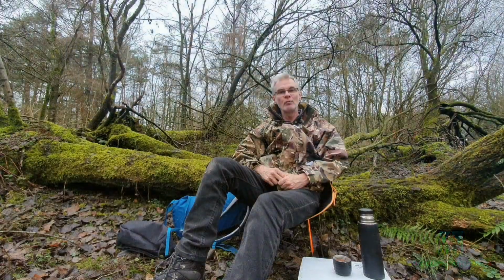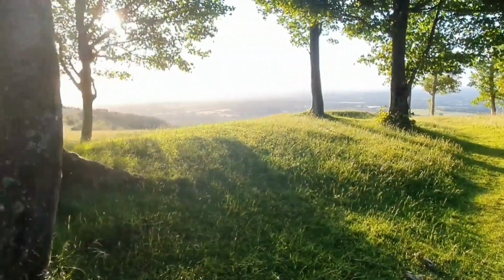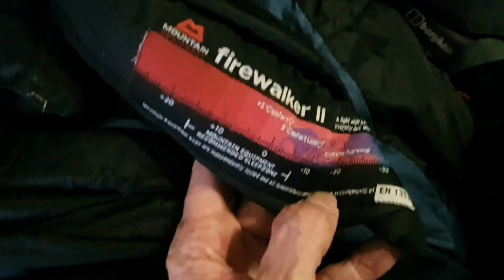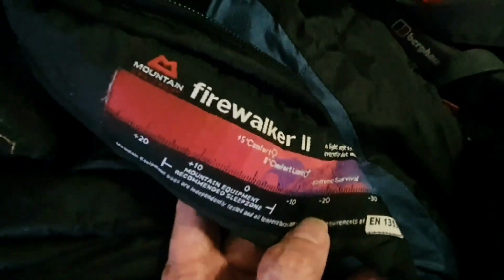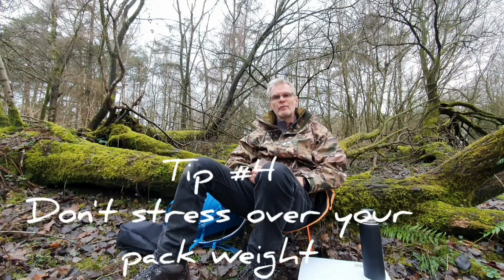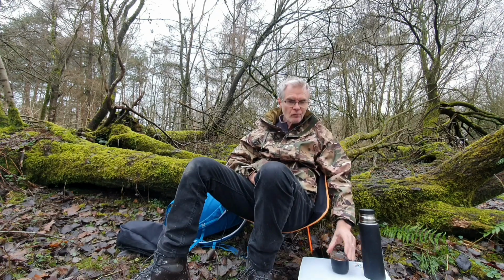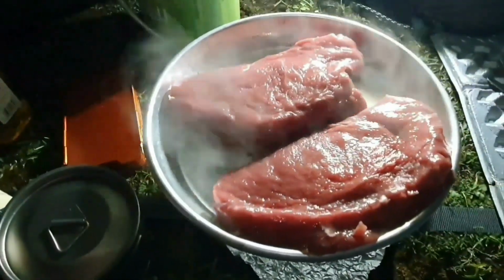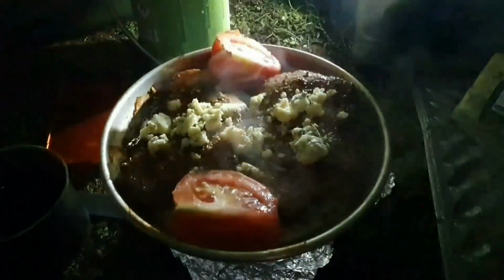Five Tips for Beginner Wild Campers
Follow my tag by Kaz Outdoors, here are my five tips for beginner wild campers looking to embark on their first trips out. I hope you find them useful and enjoy the video.

Please find below a link to the video I mention on understanding sleeping bag ratings:

Here are links to the channels mentioned in this video. They are all well worth a look